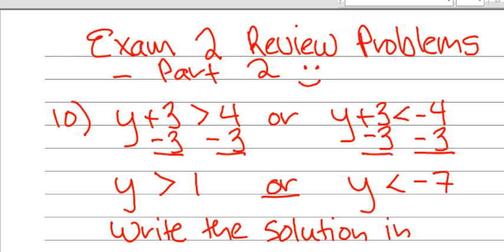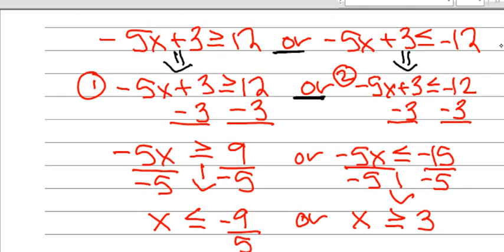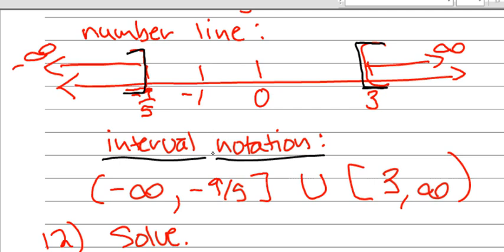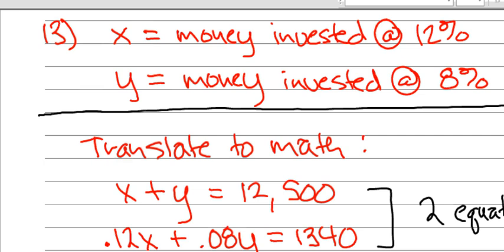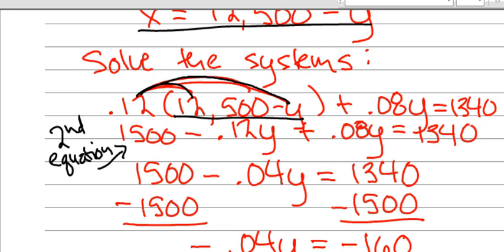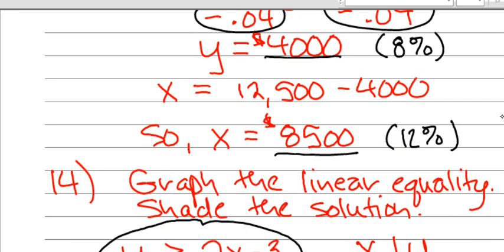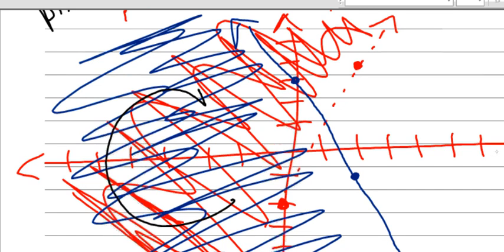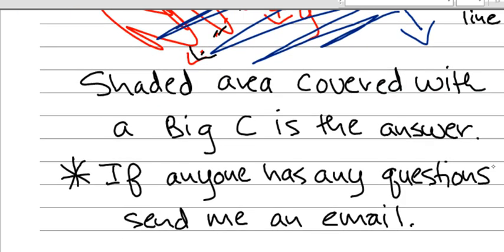test2reviewpart2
Math 095 Test 2 Part 2